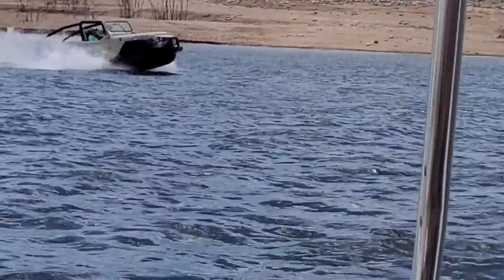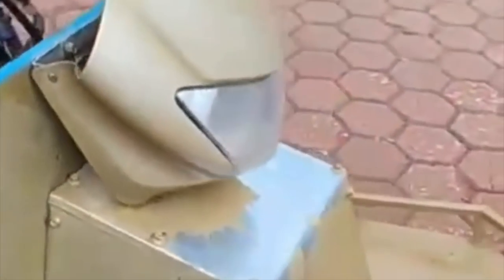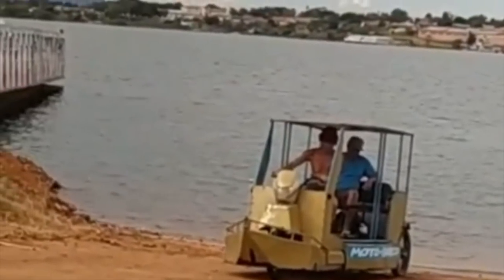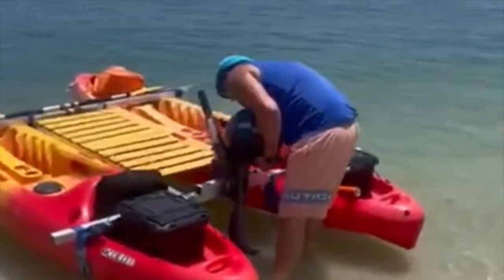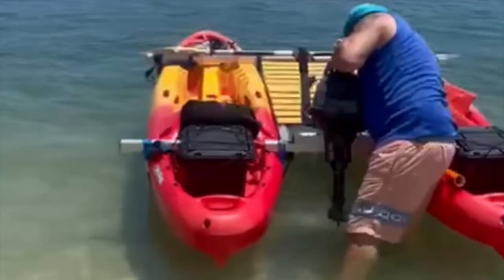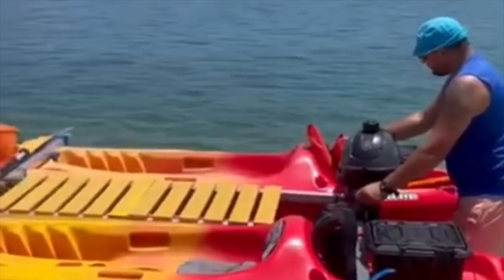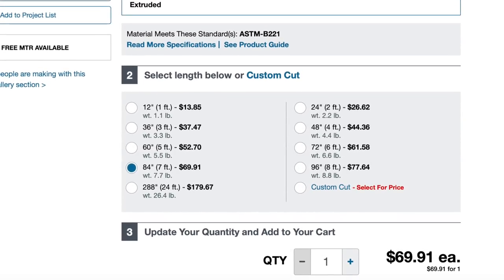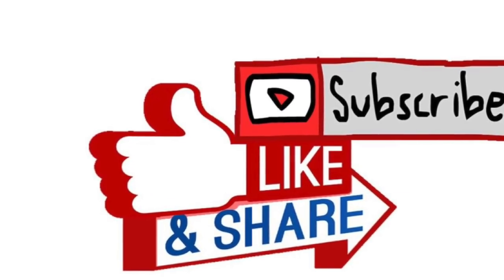Is It a Boat or a Car? | If It Floats I Boats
Welcome to our new Series If It Floats I Boats!!  Here we focus on the some of the more quirky and unique vessels seen out on the water.  Anything from home made boats to just some of the wildest boats you will see.

If you ever see any kind of wild boat out on your waterways be sure to send us footage and we may feature your boat!!